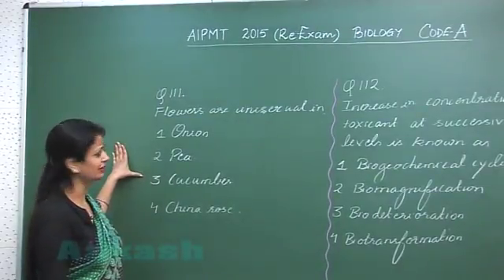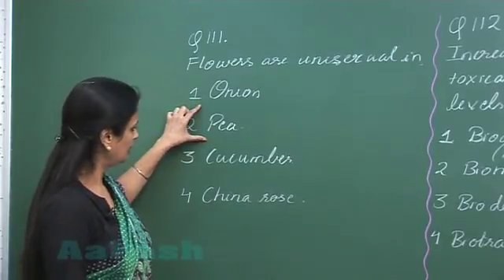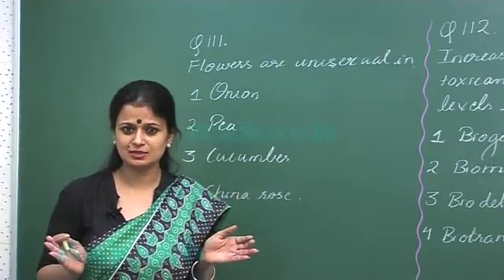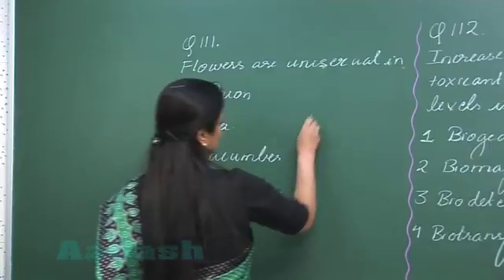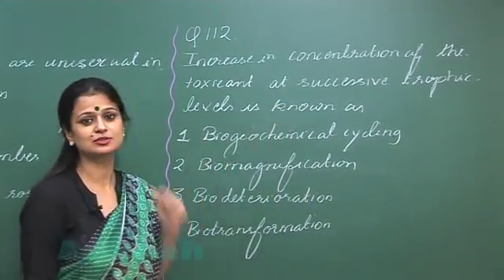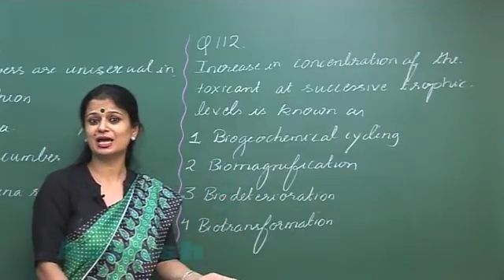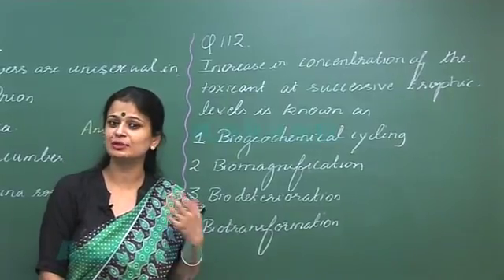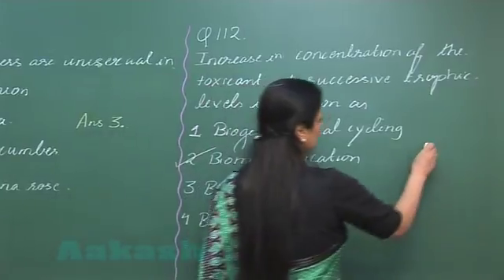Re-AIPMT 2015 Solution-Biology Video Q. 111-112 Aakash Institute